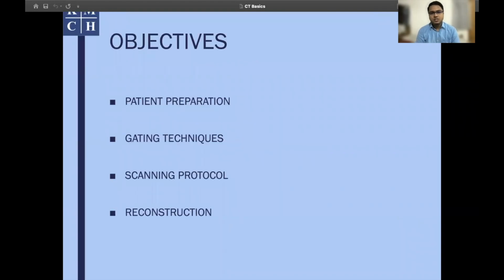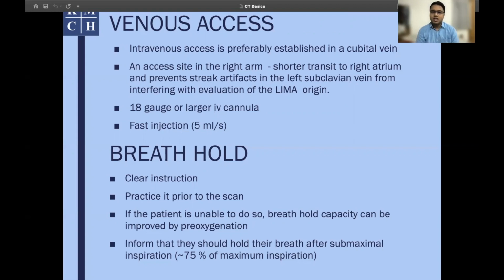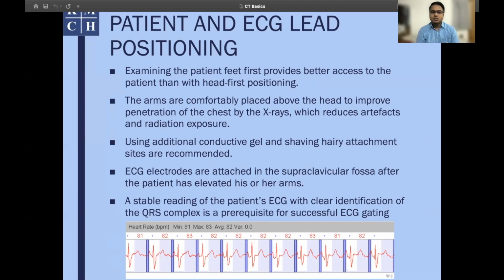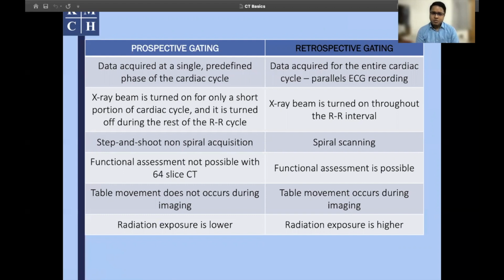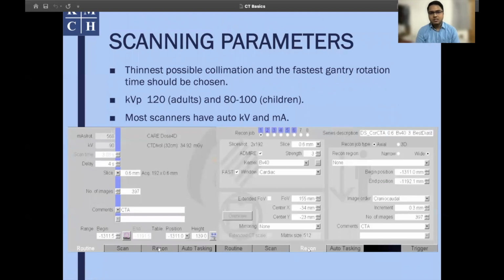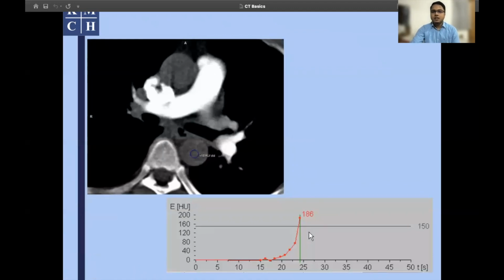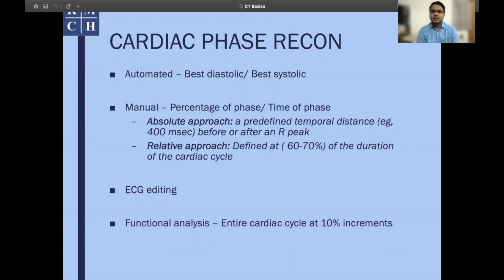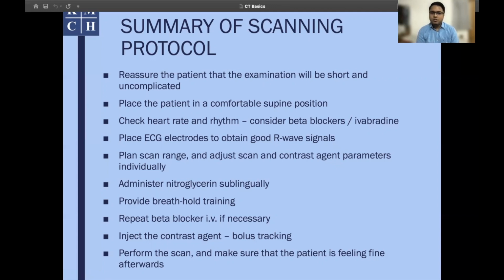Basics of Performing a Cardiac CT: Dr Pudhiavan A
A short video on the basics of performing a cardiac CT.